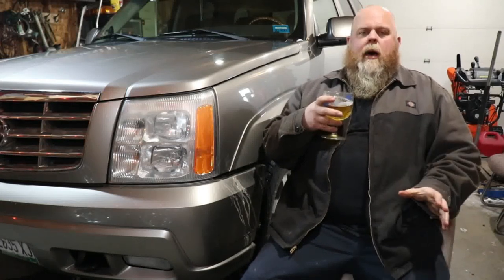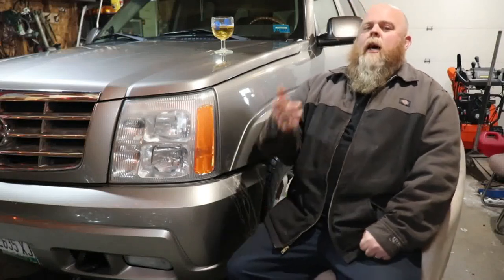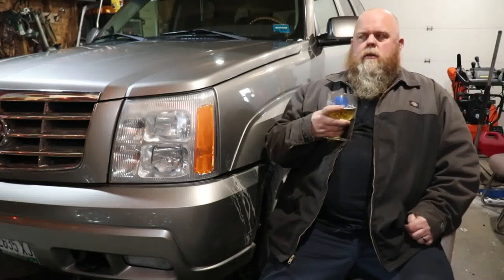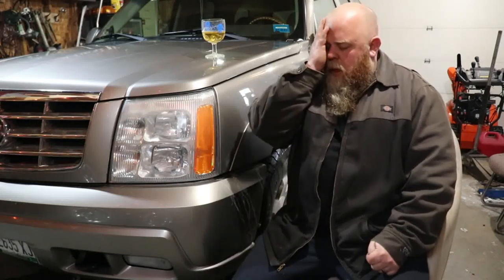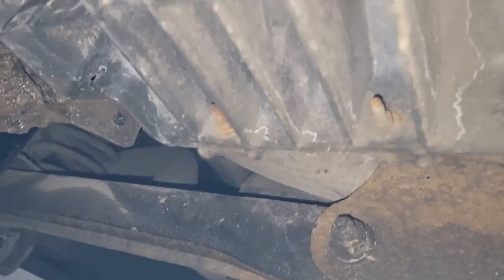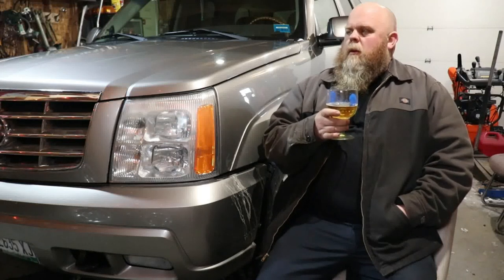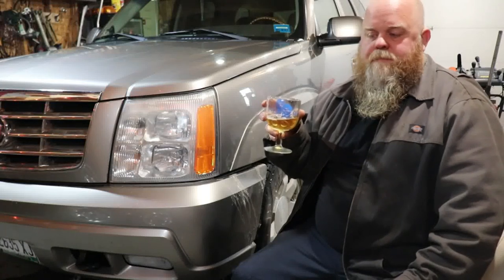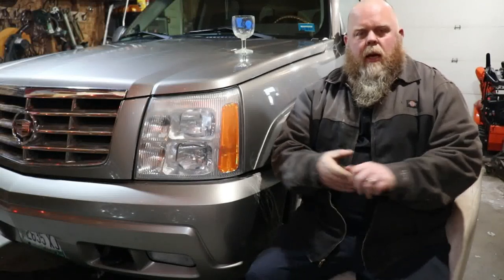How i got a FREE Cadillac Escalade- THE AMAZING STORY